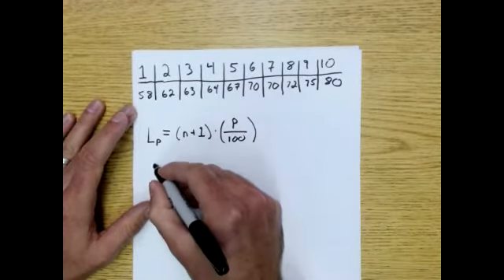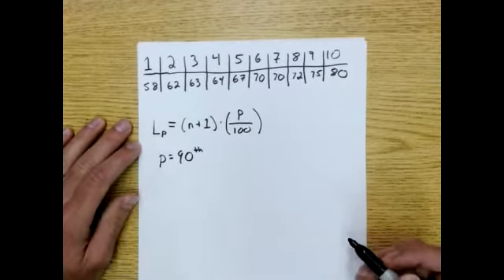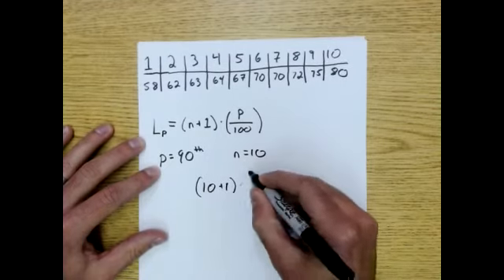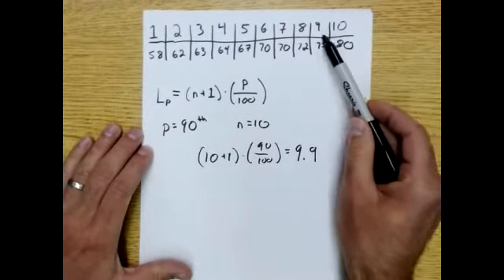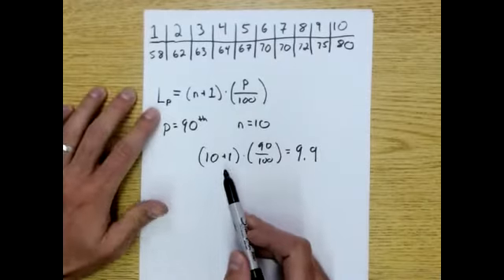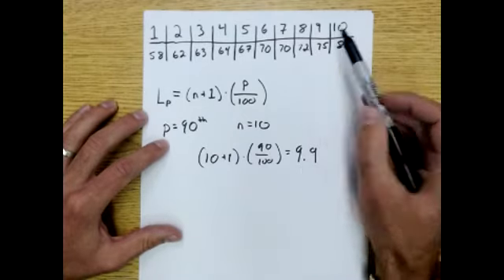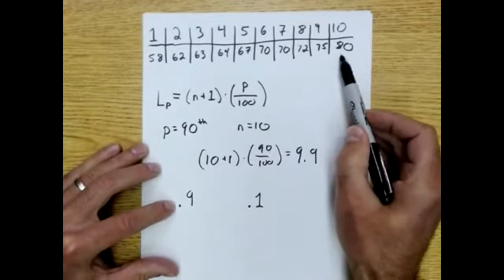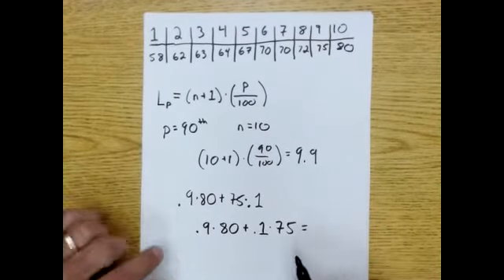ECON 221 Pre-Class Video 9/8-Percentiles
Video I expect you to watch prior to Wednesday, September 8th's class